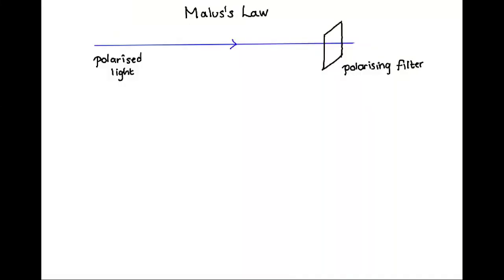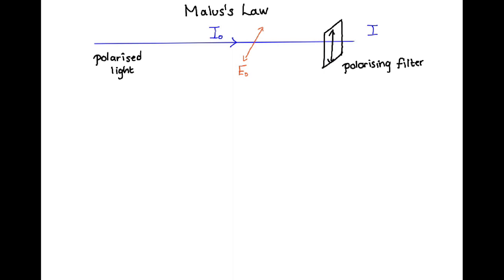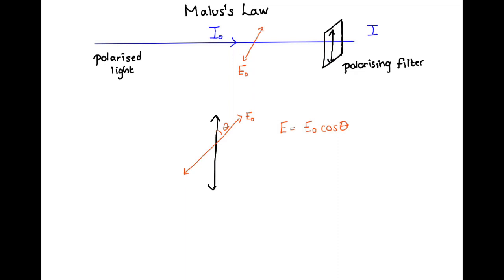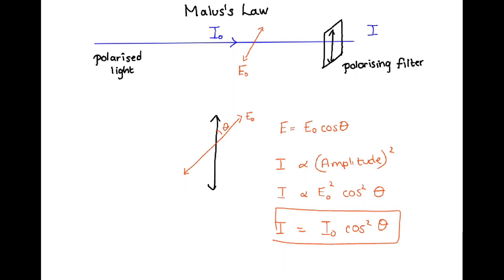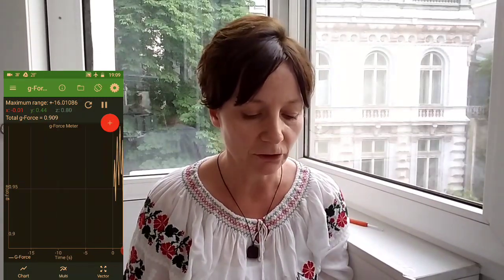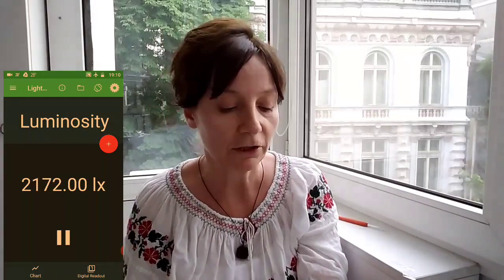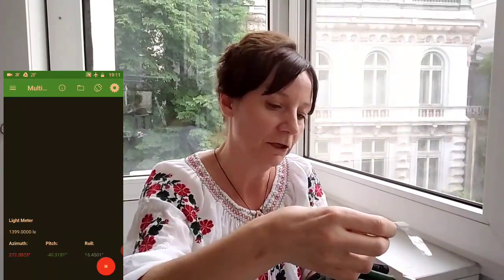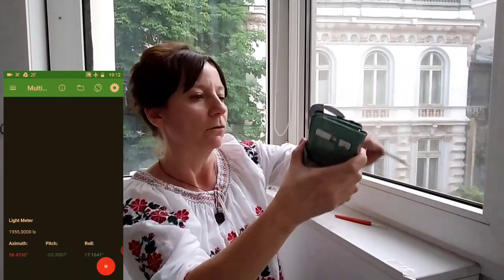Polarisation 2 - Malus Law experiment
An experiment you can do at home to investigate Malus's Law

NOTE -  ipads and iphones may have the light sensor blocked to non apple apps. Borrow an android ;)